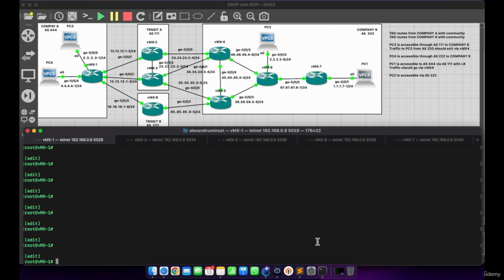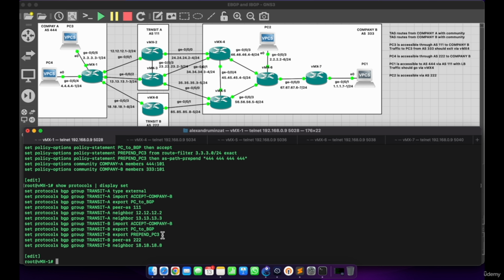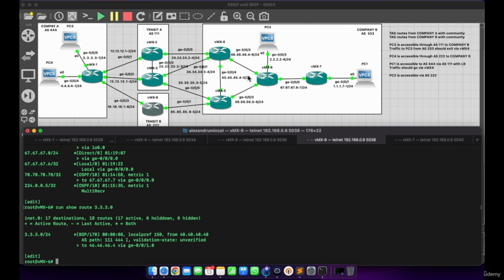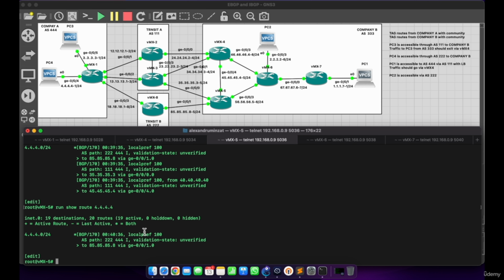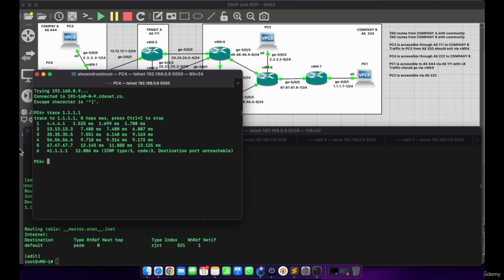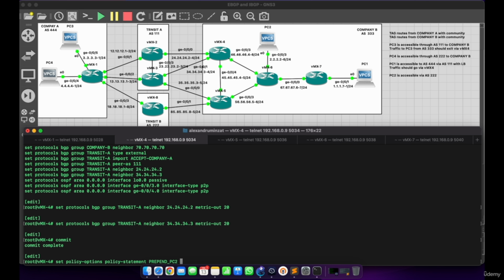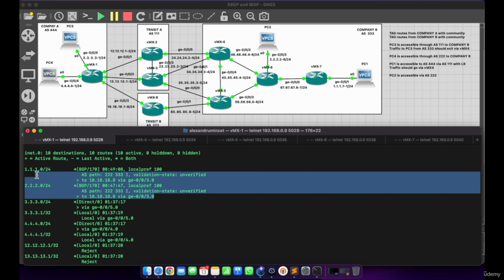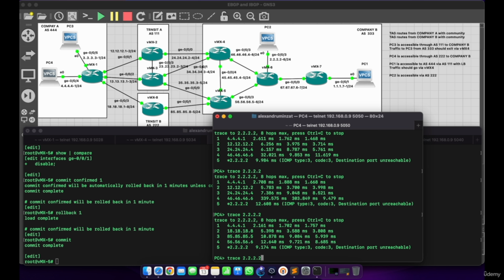BGP Best Path Selection LAB - AS PATH, Local Pref, Load Balancing, MED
Check real life examples on how to jiggle the BGP Attributes.

If you need hands-on help with BGP, troubleshooting, or network design, you can find my Fiverr profile linked below.